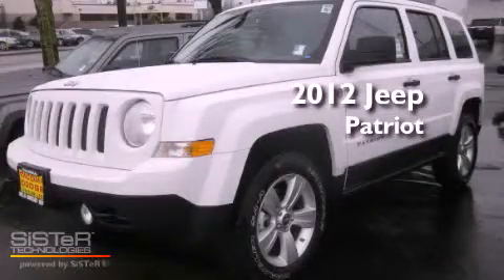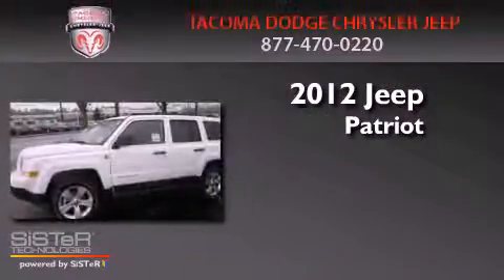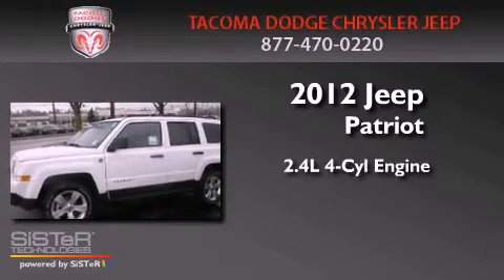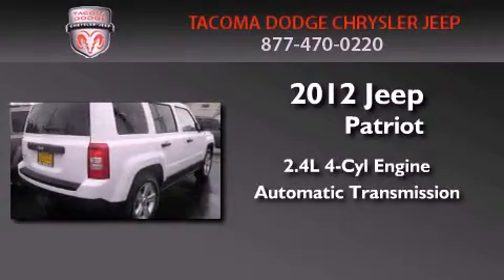2012 Jeep Patriot Fife WA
Year : 2012
 Make : Jeep
 Model : Patriot
 Engine : 2.4L 4CYL
 Trans . : Automatic
 Exterior : Bright White Clearcoat
 Miles : 10
 Interior : Dark Slate Gray
 Stock : J12129

 2012 Jeep Patriot Tacoma WA